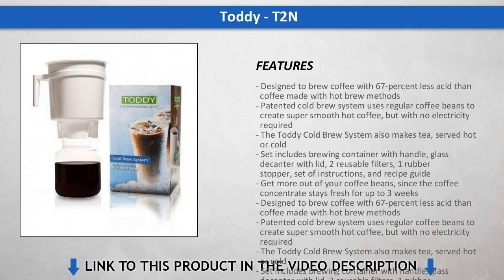Toddy Cold Brew System